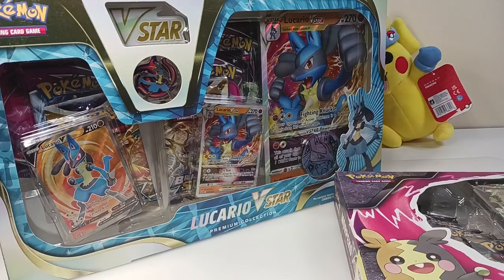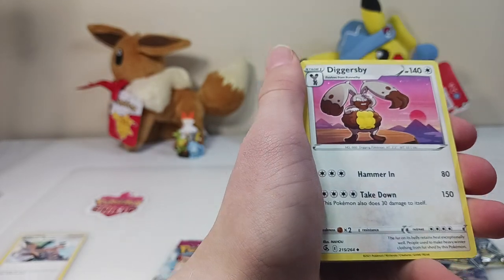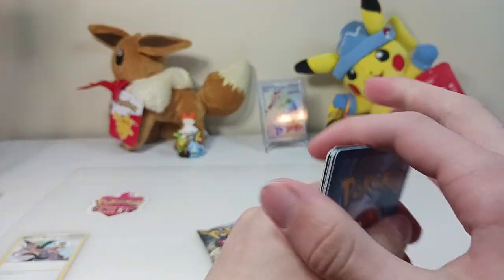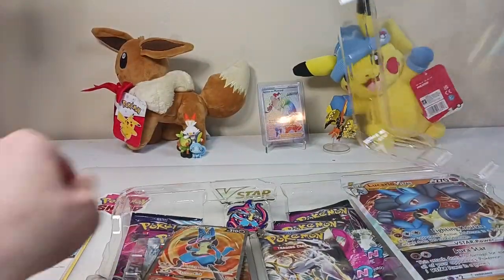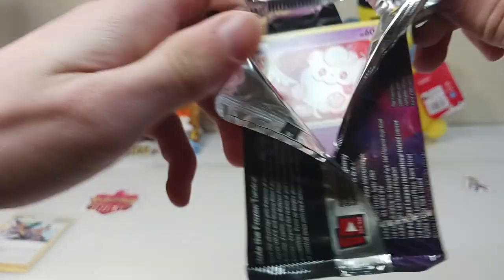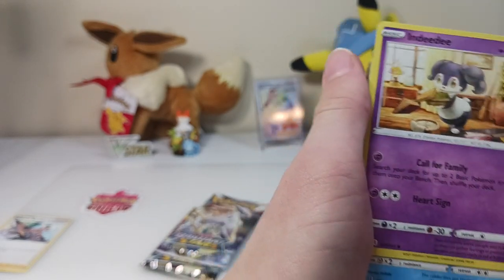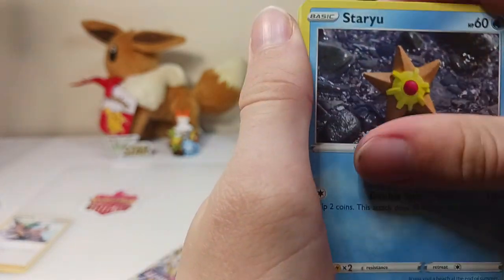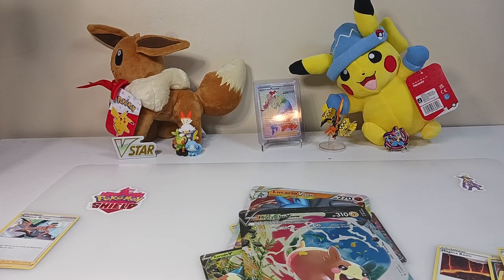Last Pokemon Pack of 2022 - Opening MorPeko VUnion and Lucario Premium Collection Box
Some Pokemon cards can be valuable, especially if they are rare or in good condition. However, the value of a Pokemon card can vary widely, depending on a variety of factors such as its rarity, age, condition, and demand. Some Pokemon cards that were released in the 1990s, for example, can be worth hundreds or even thousands of dollars, while others may not be worth much at all. The value of a Pokemon card can also change over time, as the market for these cards can be influenced by a variety of factors such as new releases and the popularity of the Pokemon franchise. If you are interested in determining the value of a specific Pokemon card, there are a number of online resources and price guides that can provide more information.

pokemon cards packs unwrapping unboxing

5★★★★★

Similar videos for PokeDec videos:
$0.50 Pokemon Card Vending Machine is Stuffed With $1,000 Cards!
I Surprised Fans with FREE Pokemon Cards! [unexpected]
I Open the RAREST Packs of Pokemon Cards
Top 10 Pokemon Card Deals You SHOULD Be Buying In 2022!
EARLY Crown Zenith Opening & INSANE Secret Rare Revealed!
Best Binder in 30 Minutes or Lose $500 (Pokémon Card Challenge)
I PULLED 33 EX Pokémon Cards…